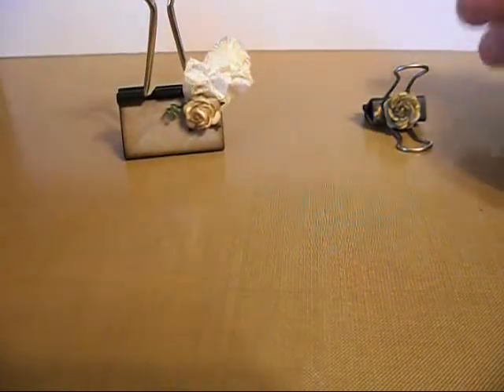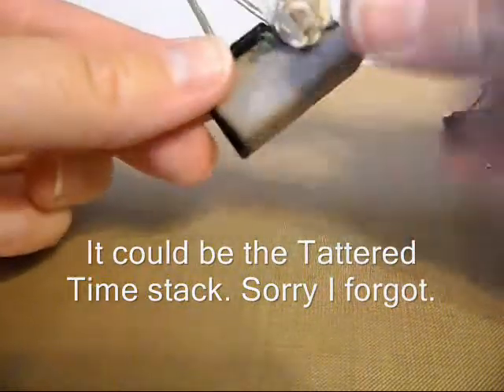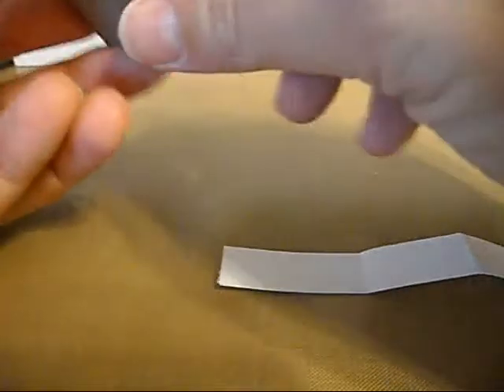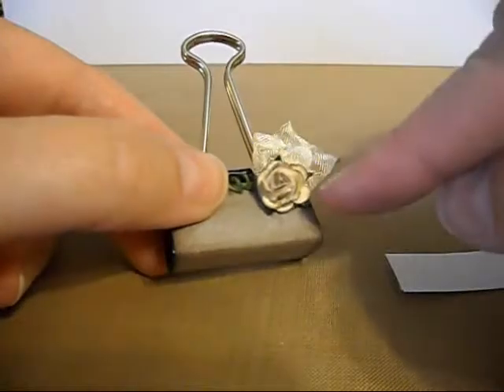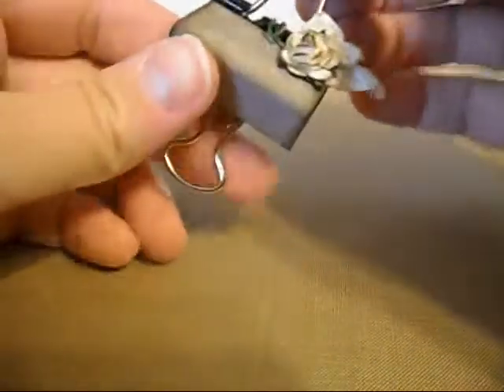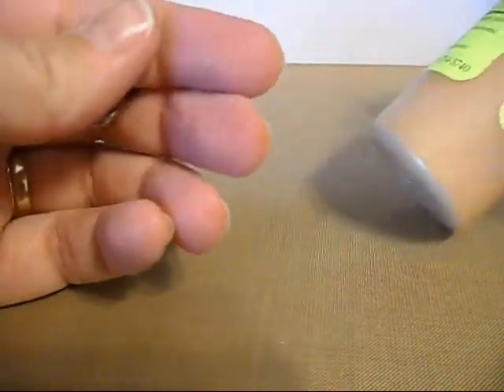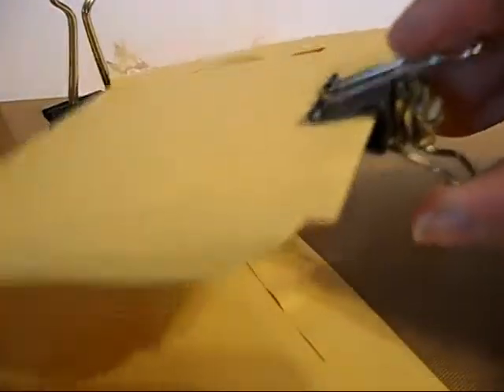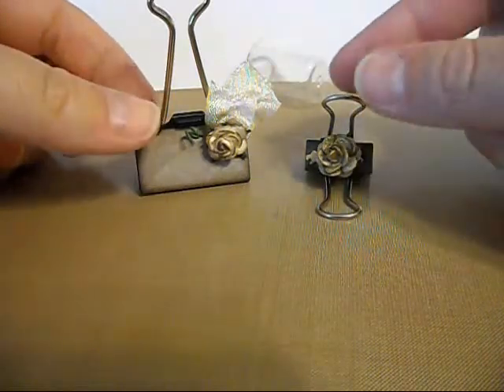Photo Clip and File Clip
Using WOC flowers, I created a photo holder from a file clip and also a decorative file clip!